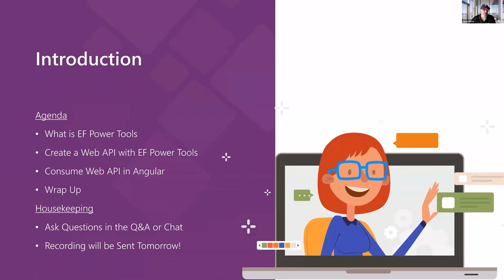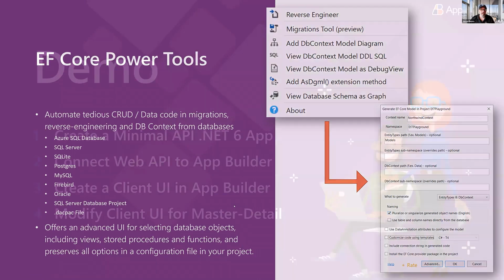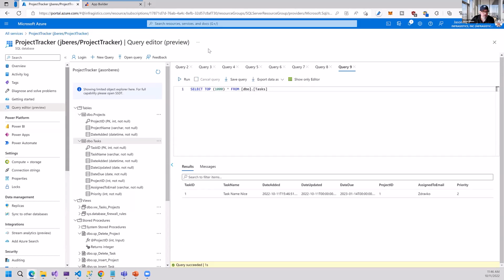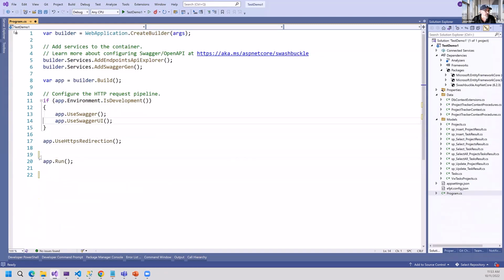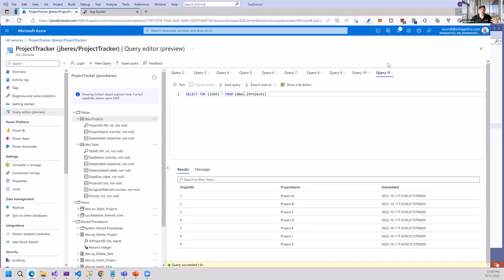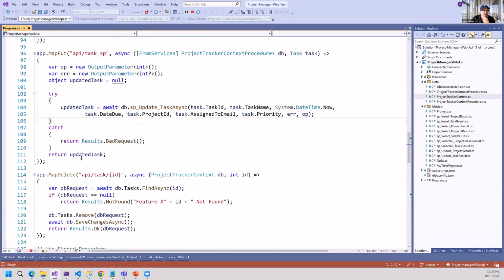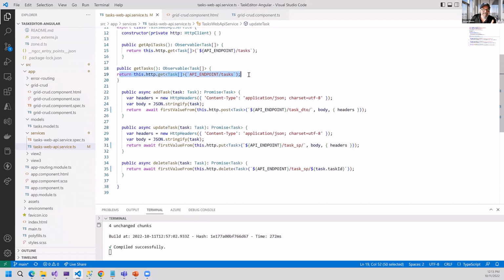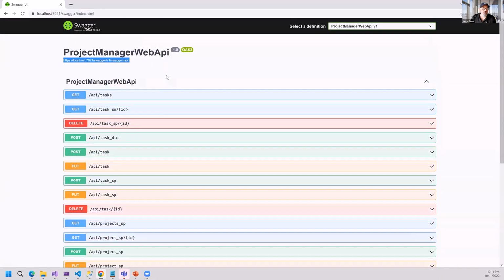EF Core Power Tools: Build .NET Core CRUD Apps with SQL Server + Visual Studio in Minutes Not Days!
The latest App Builder webinar explores more tools that will accelerate the way you build Web API apps with SQL Server backends. Watch this session and you will learn step-by-step how to build CRUD (Create, Read, Update, Delete) apps with SQL Server, Visual Studio, and EF Power Tools.

Key pillars of the App Builder accelerator:

- Looking at more tools that help accelerate building Web API apps with SQL Server backends.
- Acquiring and installing EF Power Tools.
- How to generate data models and data context with database reverse-engineering.
- Creating a consumable Web API from Angular, Blazor or React using App Builder.
- How to build a full CRUD experience in your app.

Demos included so you can better see how all this works.

Get the Web API code from this Project Manager Web API Example

More about App Builder:
Infragistics’ App Builder™ is a low-code platform that handles 100% of the error-prone, manual coding process with an amazing WYSIWYG drag & drop experience. Streamlining everything in software development from design to code, App Builder enables developers to build business apps faster than ever before. With features that both designers and programmers love, it brings a toolbox of 60+ reusable UI components in Angular and Blazor and integrates a complete design system - Indigo.Design.

- You can start your app from scratch.
- Choose from a library of pre-built templates or responsive screen layouts and customize them easily.
- Work with limitless app themes and styling.
- Import Sketch and Adobe XD Designs and turn them into complete business apps in a click.
- Preview code and generate production-ready code in Angular and Blazor.
- Use data in your app - Data Binding, Swagger UI Support (OpenAPI).

The latest product launch now adds Tree Grid, Column Properties, Accordion and more.